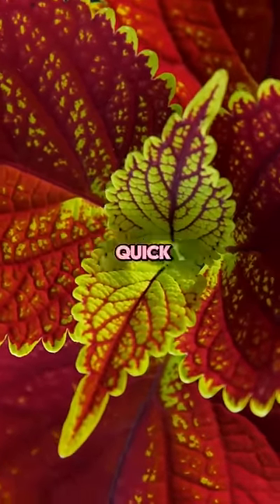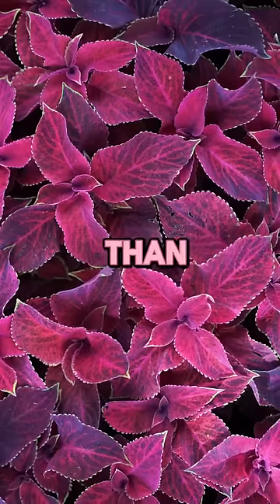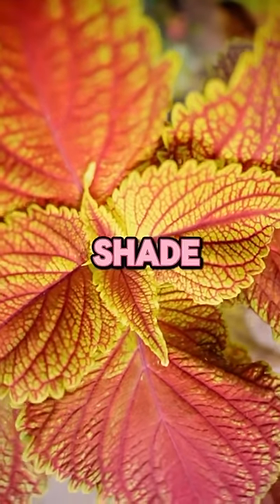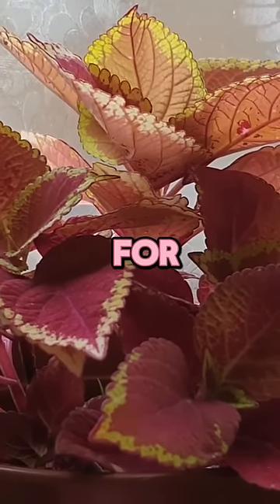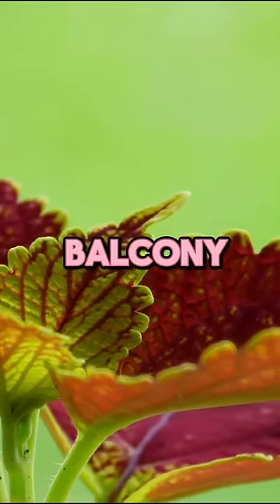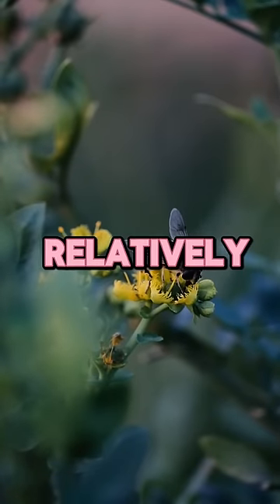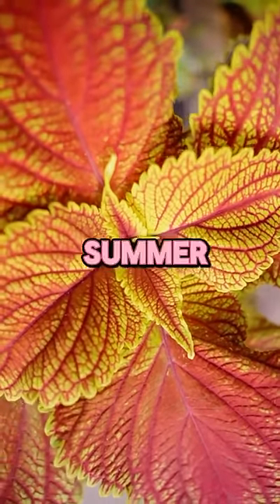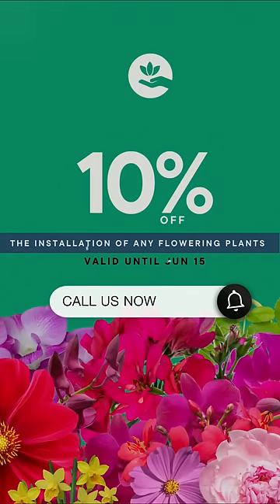Transform Your Garden with Coleus: 4 Essential Tips for Spring & Summer | EPIC Landscaping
Join EPIC Landscaping in this quick guide to revolutionize your garden with the stunning Coleus! Known for its vibrant colors and patterns, Coleus not only adds aesthetic appeal but also brings a range of benefits to your garden. In this video, we'll explore:

1. Brighten Shaded Areas: Learn how Coleus thrives in partial shade, perfect for enhancing those difficult garden spots.
2. Low Maintenance: Discover the ease of caring for Coleus, ensuring vibrant foliage with minimal effort.
3. Versatility in Containers: See how Coleus can brighten even the smallest spaces, from spacious gardens to cozy balconies.
4. Pest Resistance: Enjoy a hassle-free garden with Coleus's natural pest resistance.

Ready to bring a pop of color to your spring and summer garden? Dive into our tips to make the most of Coleus plants and visit EPIC Landscaping for our select variety and expert advice. Happy gardening!